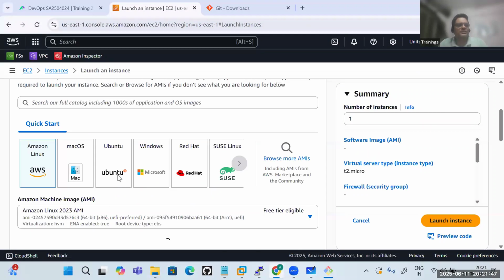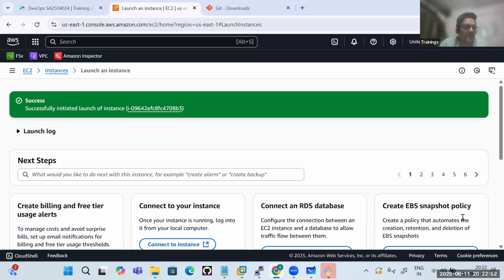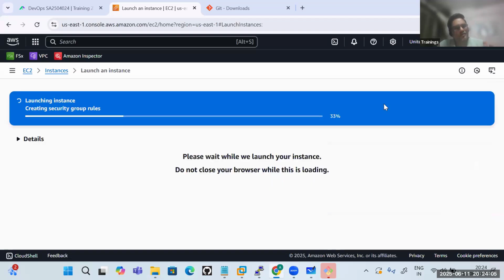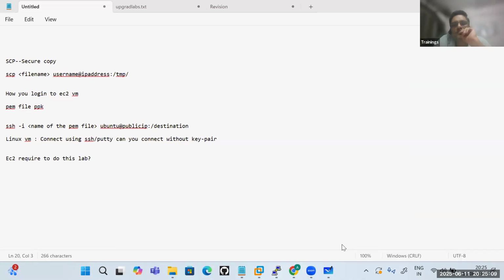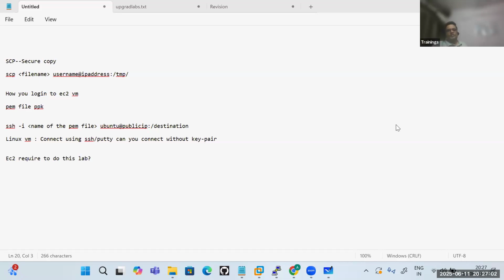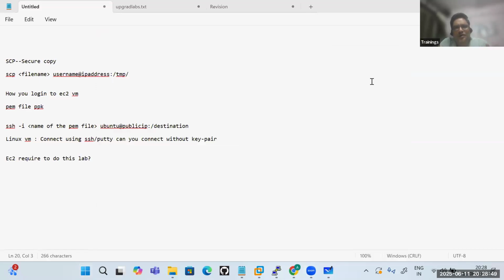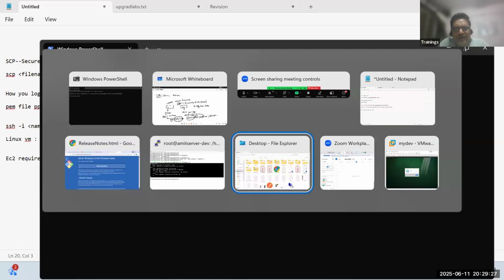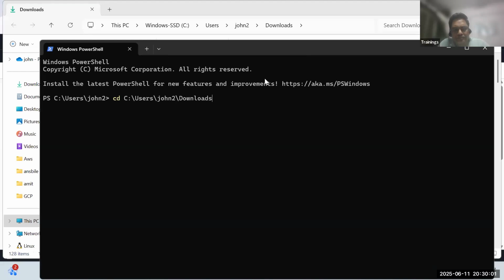Spend Platform Showdown | Ramp, Brex, Coupa & Airbase Compared for Finance Leadership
Modern finance teams rely on dedicated spend platforms to organize corporate spending, manage approvals, and maintain visibility across departments.
This video provides an executive-level comparison of Ramp, Brex, Coupa, and Airbase, focusing on capabilities that matter most to organizations in the U.S. and U.K.

We review how each platform supports:

Corporate card programs and virtual card controls

Policy-based workflow automation and approval routing

Real-time visibility into company-wide spending

Integrations with ERP and accounting systems
(NetSuite, SAP, Oracle, QuickBooks, Xero)

Department-level budgeting and spend structure

📌 Inside this breakdown:

Key strengths of each platform

Workflow design differences

Integration depth and ecosystem compatibility

Scalability factors for mid-market and enterprise teams

Considerations for finance and procurement decision-makers in 2025

Ideal for:

CFOs

Controllers

Finance operations leaders

Procurement managers

Organizations reviewing enterprise spend software